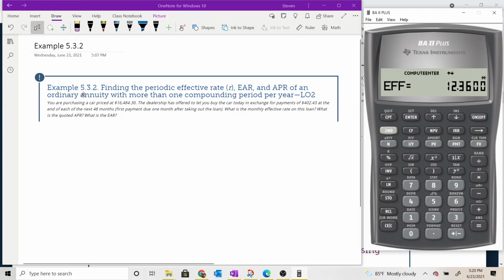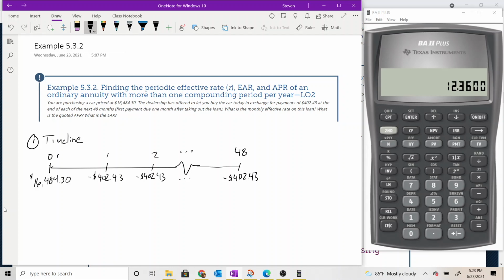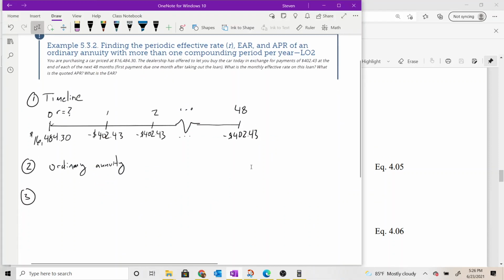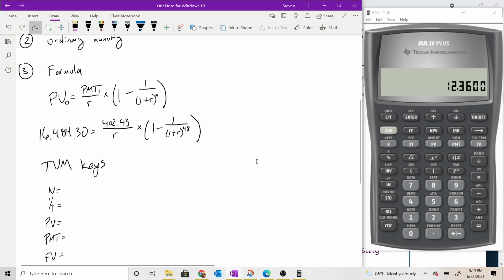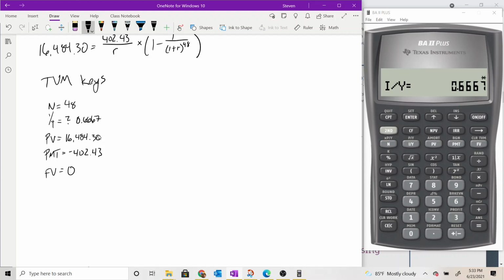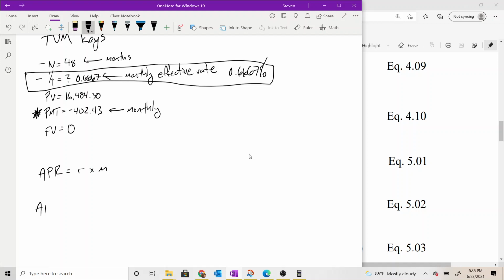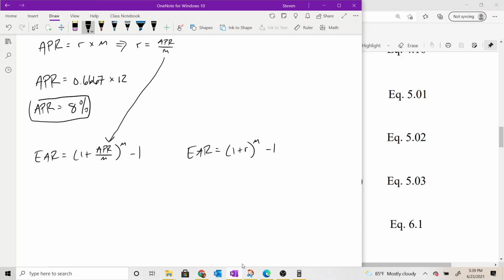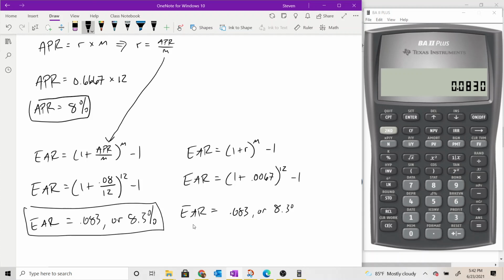Example 5.3.2 Finding the Periodic Effective Rate r, EAR, and APR of an Ordinary Annuity with more